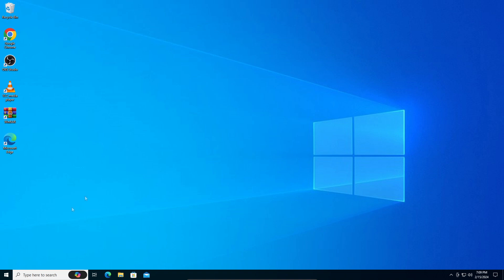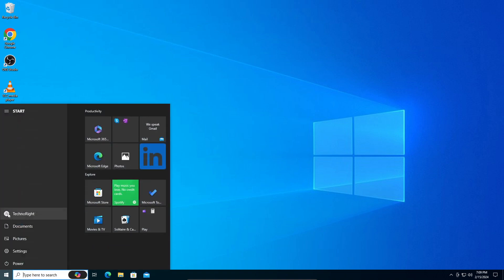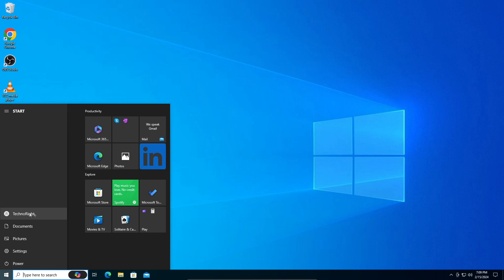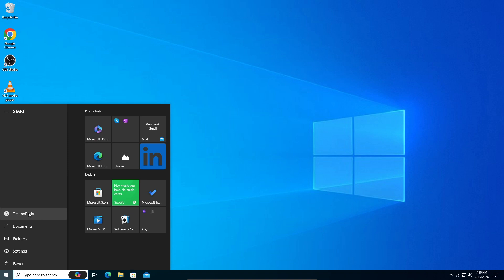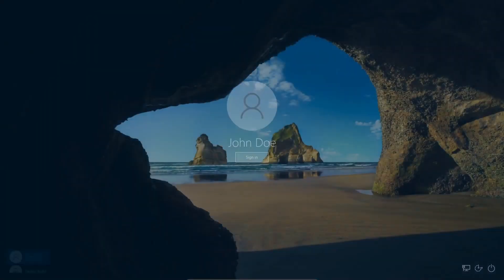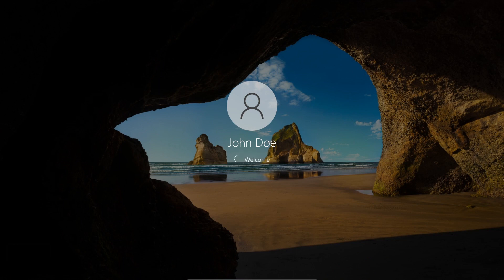How To Switch User Account In Windows Without Signing Out | Updated 2026!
In this video, you’re going to learn How To Switch User Account In Windows Without Signing Out. Enjoy!

This fix still works in 2026 according to comments and self trial!

In this video I'm guiding you guys on How To Switch User Account In Windows Without Signing Out. Since it is quite popular issue, I have addressed it in this video to help you solve it instantly. Thanks peeps.